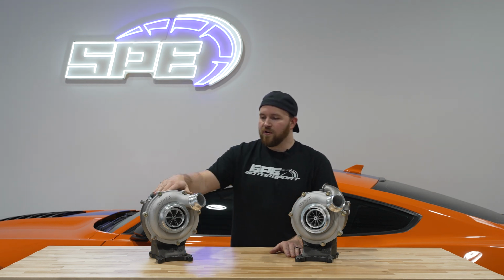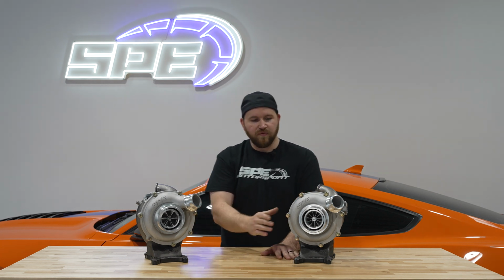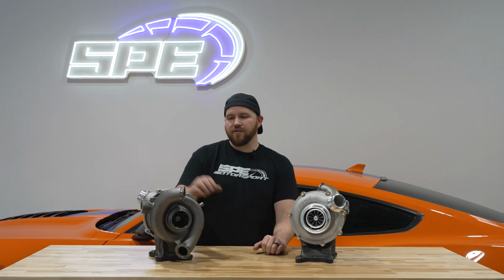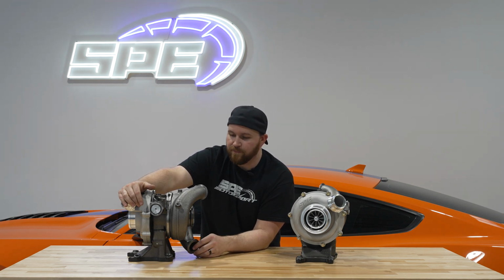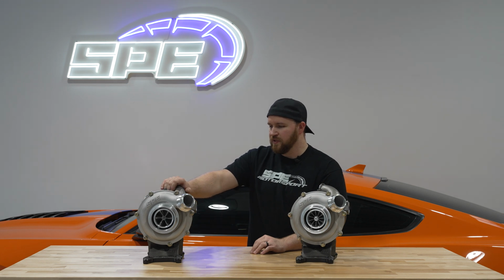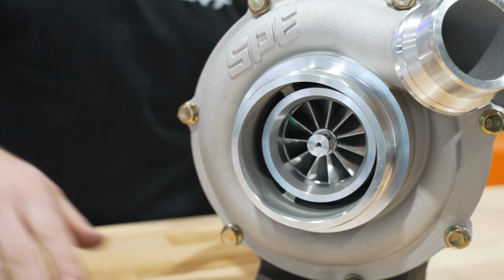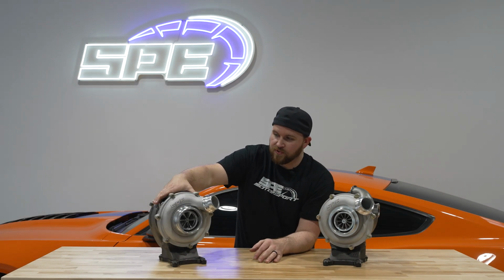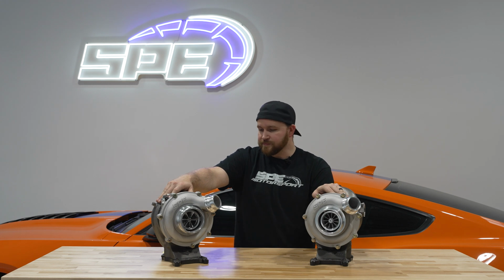SPE Strike Turbo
In this week's Product Spotlight, Dan goes over our Strike Turbo Stage 1 & Stage 2 options.

If you have any more questions about these parts or would like to order, head on over to our website link listed below!